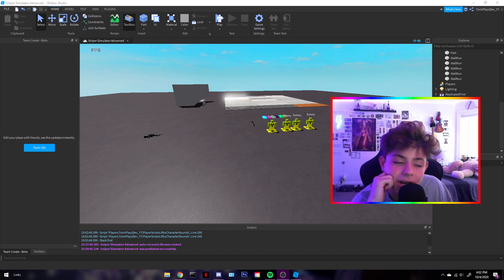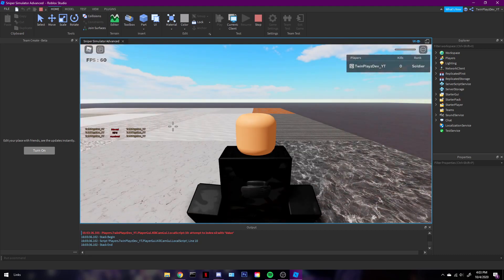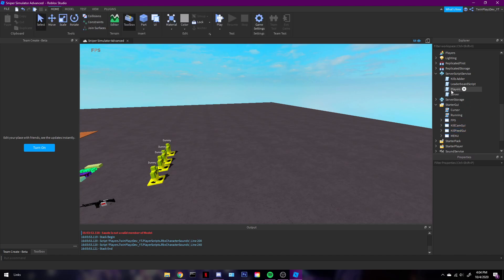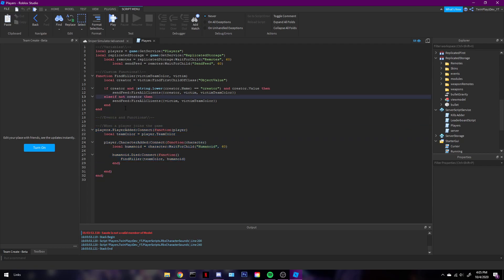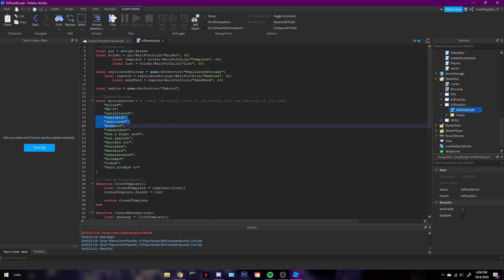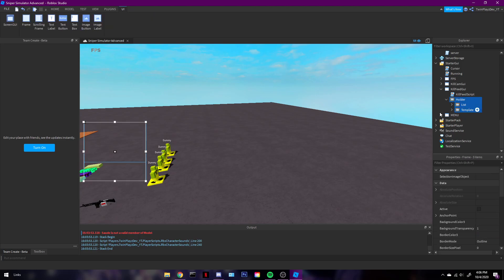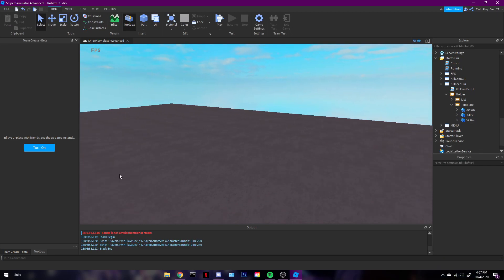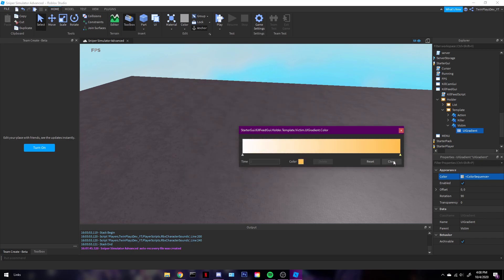How To Make A KILL FEED GUI In ROBLOX Studio